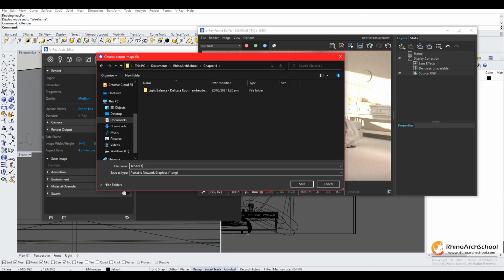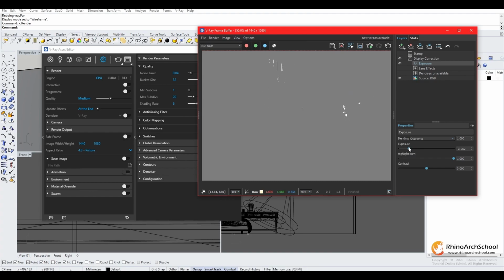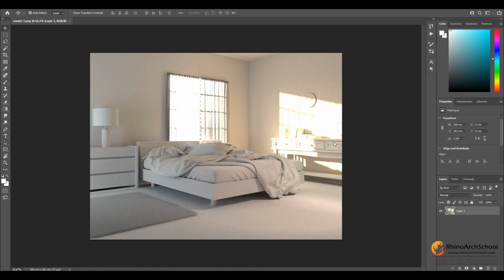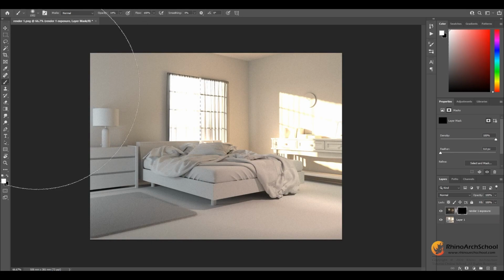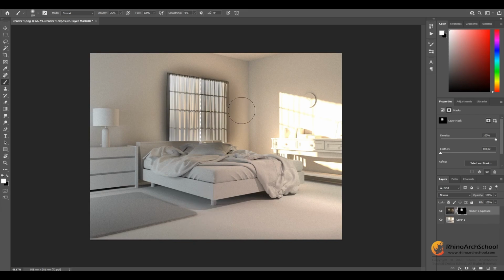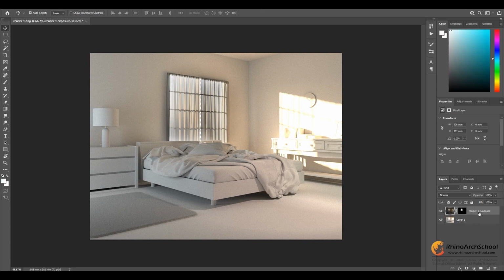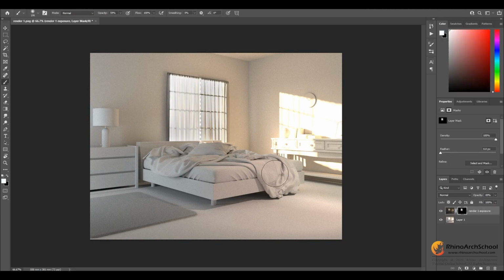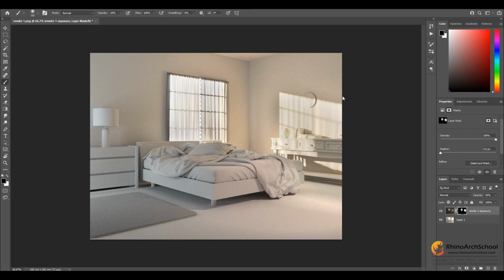RhinoArchSchool - V-Ray for Rhino Rendering Tutorials from Beginner to Advanced 2023 - 22